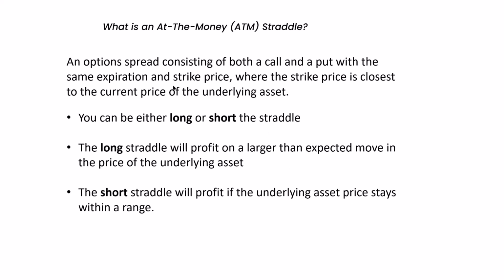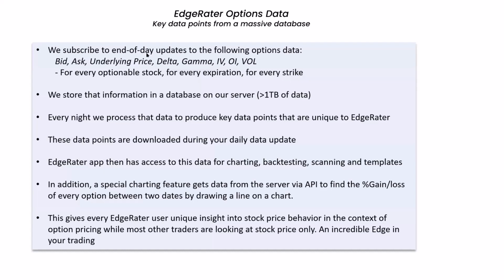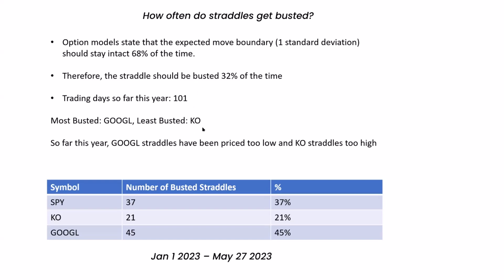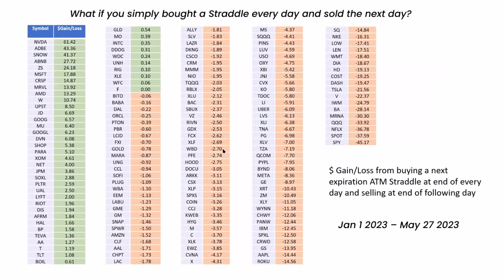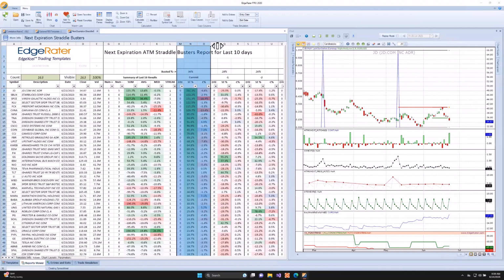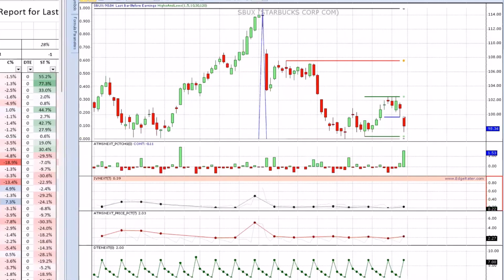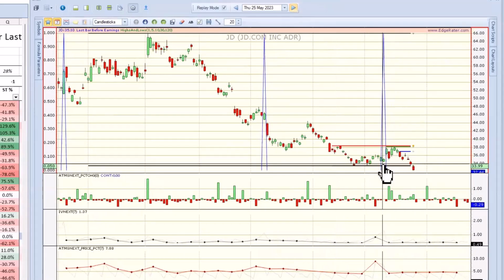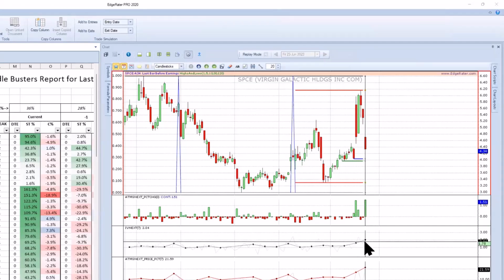Straddle Busting Webinar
In the webinar you will discover which stock's options are best for buying and which are best for selling (statistically speaking).

You will also learn how to quickly view all stocks that have had 'unexpected moves' and where they sit among their support and resistance levels (ie, did a breakout occur on an unexpected move?)

You don't need to trade options to take advantage of this information - it gives stock traders an edge too.

This webinar focused on a new term, 'straddle busting,' introduced by EdgeRater. Straddle busting is linked with a specific strategy in options trading, primarily dealing with the movement of underlying assets beyond expected ranges. The webinar also highlighted the new features in the EdgeRater program, focusing on the improved processing and analysis of options data.

Highlights
📊 The term 'straddle busting' was introduced during the webinar, referring to a situation where an underlying asset's movement exceeds the expected range in options trading.
📈 The Edge Rater program was discussed extensively, emphasizing its latest features that enhance options data processing and analysis, resulting in over 120 individual templates for back testing and charting.
💻 The webinar also underscored the introduction of unique options data points within Edge Rater that could provide a significant advantage to traders.